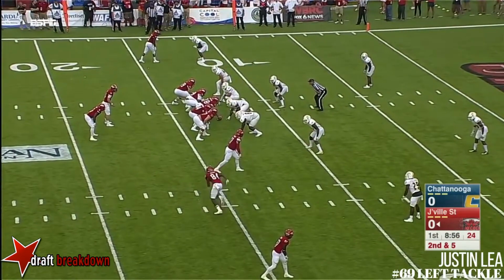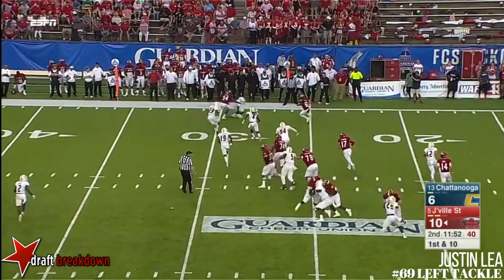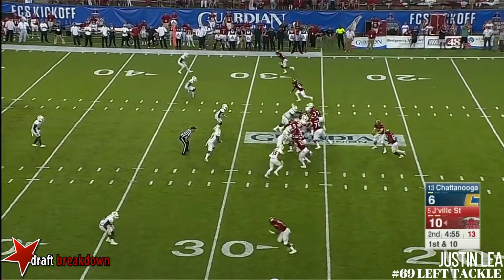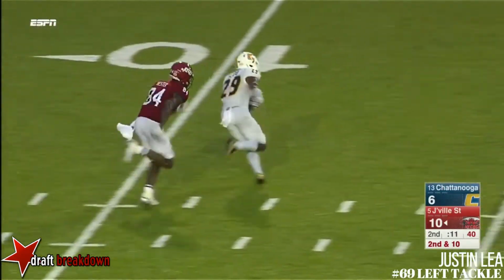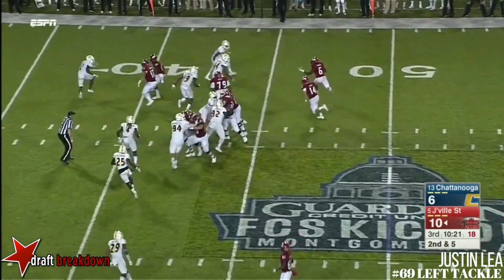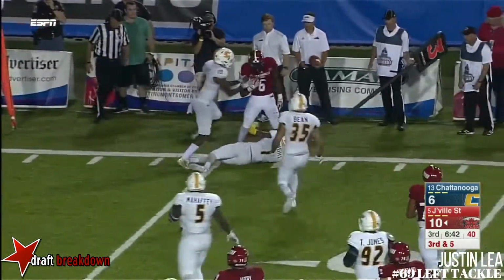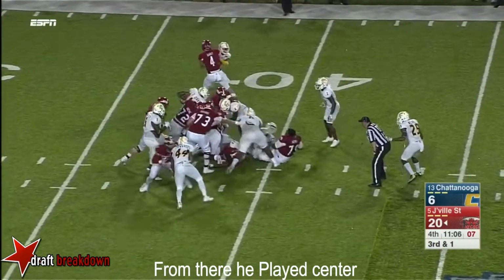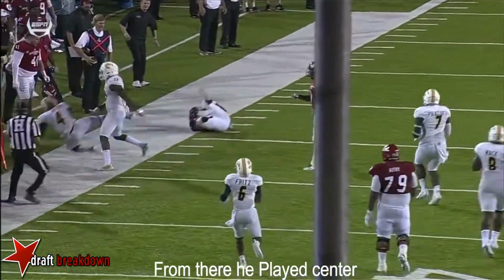Justin Lea Vs. Chattanooga (2017)